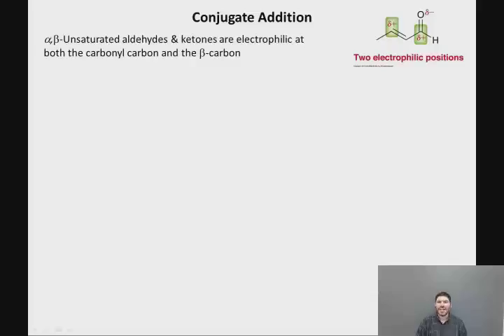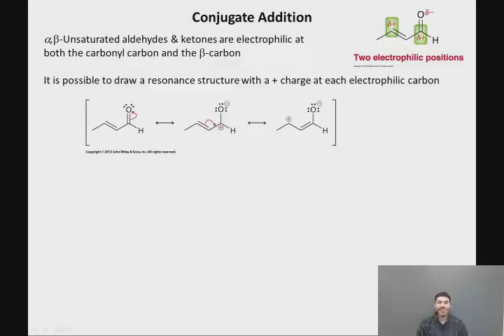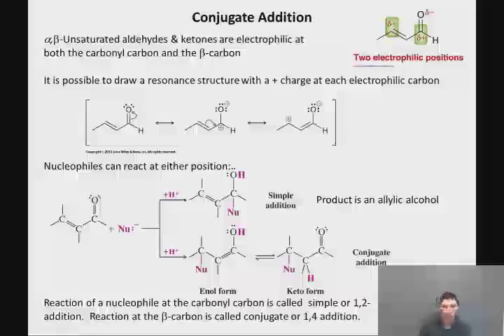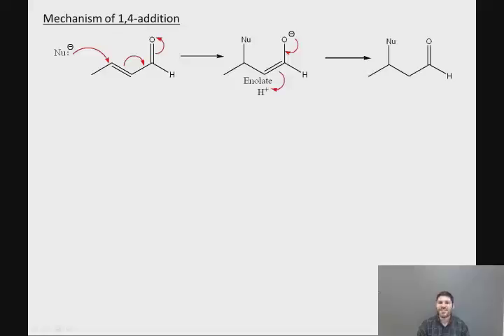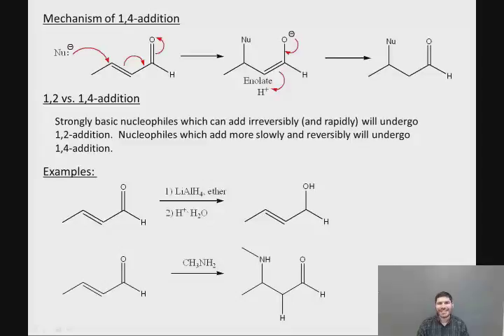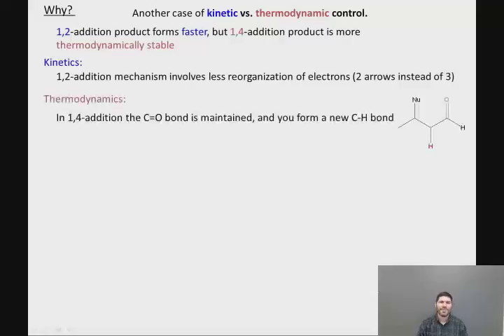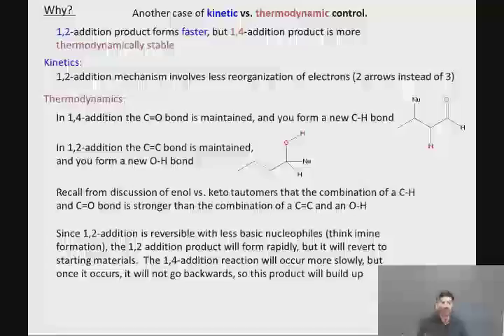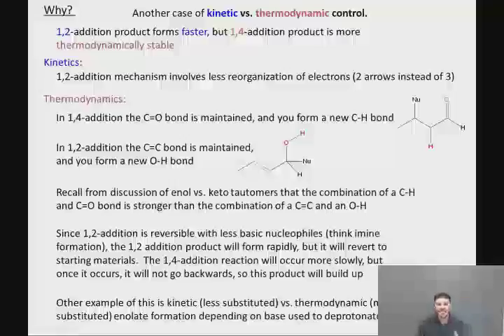08 13 Conjugate Addition